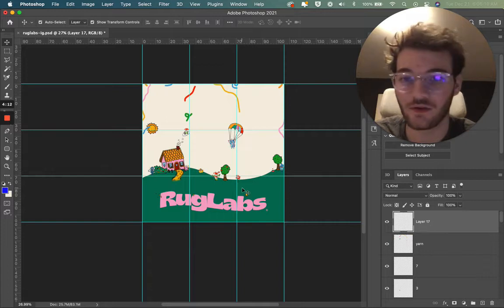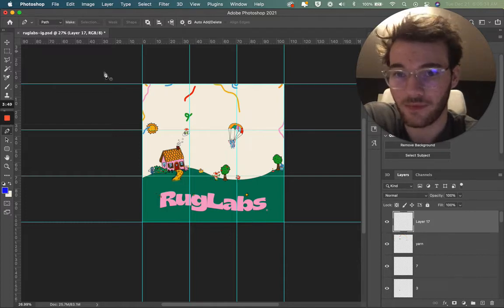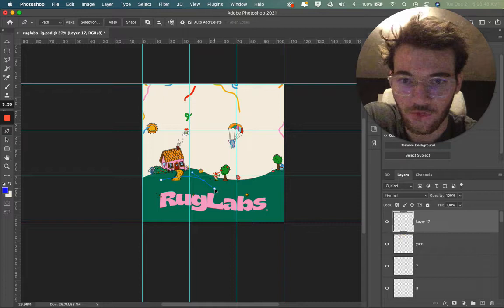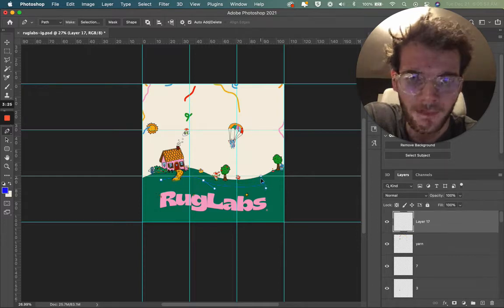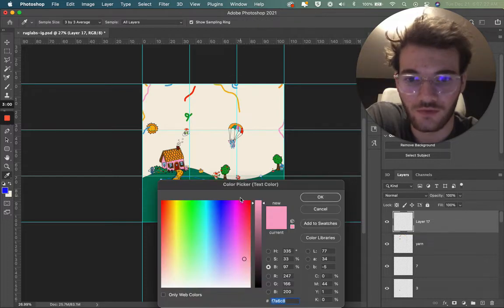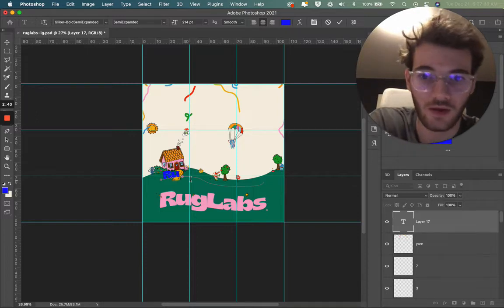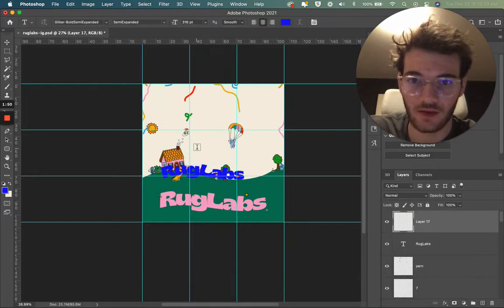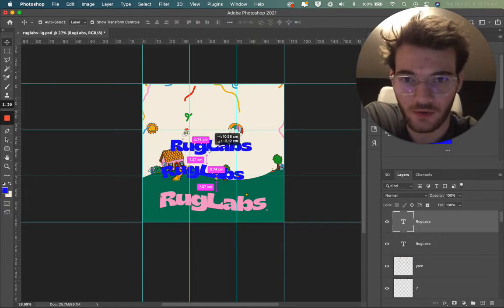How to Curved curvy Text Wave Text Photoshop | EASY PS TUTORIAL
add a lil spice to da rice